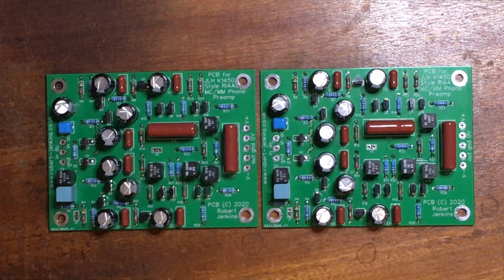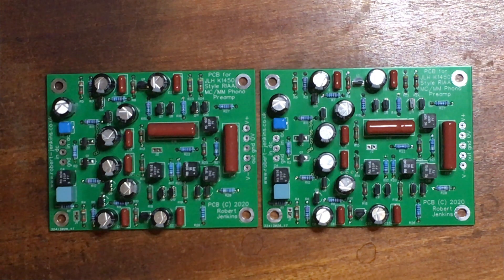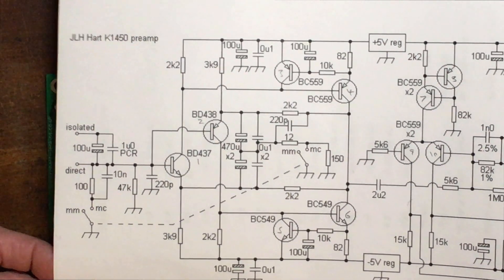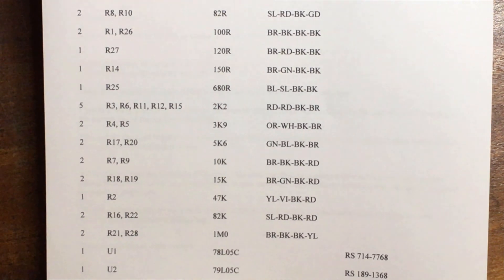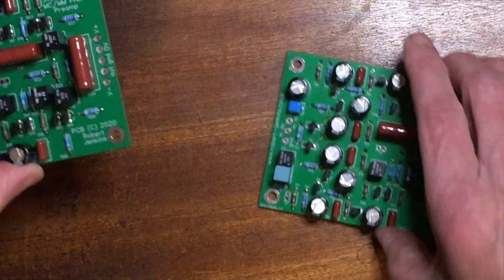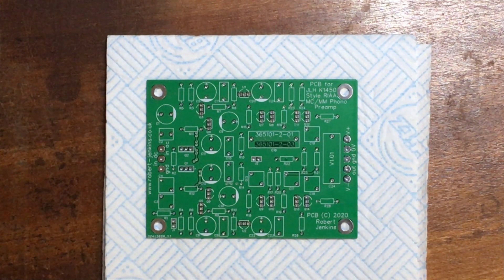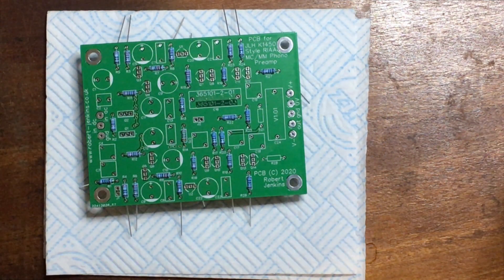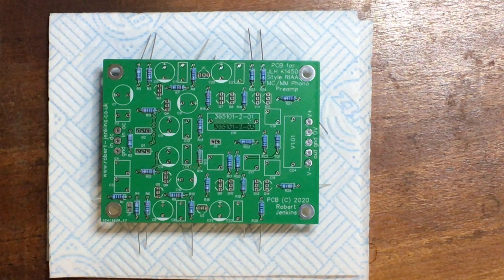K1450 RIAA Moving Coil / Moving Magnet phono preamp assembly Part One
The first of a four part set covering the assembly of a phono (aka vinyl) preamp circuit board, made to take the classic John Linsley-Hood K1450 phono preamp.

This part shows the forming and fitting of the resistors.

The K1450 design is a classic from JLH, a low noise high gain preamp with RIAA equalisation and suitable for either normal moving-magnet type pickup cartridges or moving coil type cartridges.

The circuit board ordering information along with more photos and audio test samples, is on my web site, here: